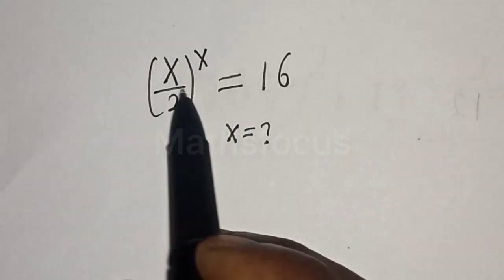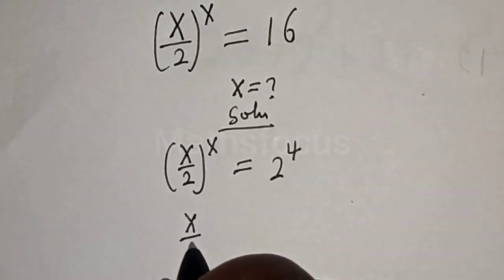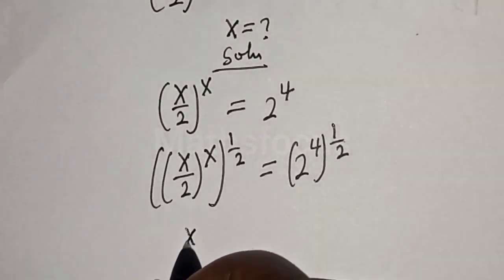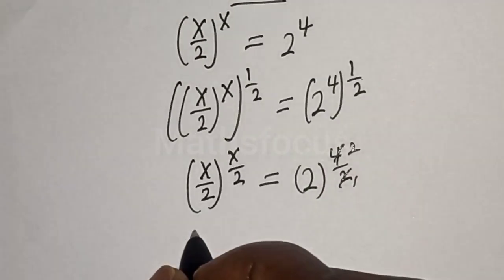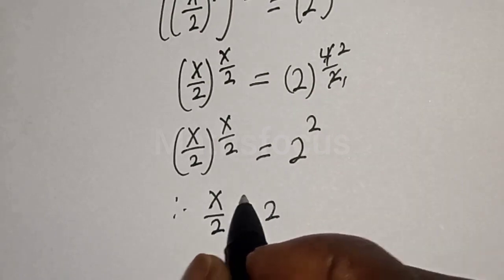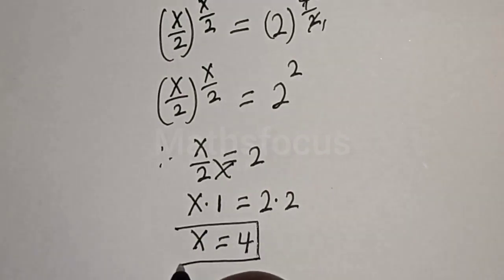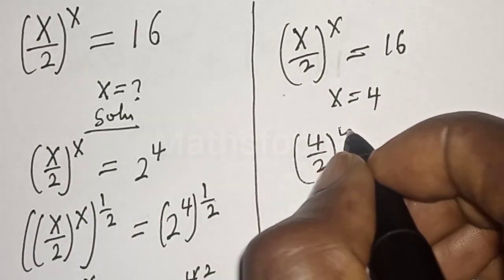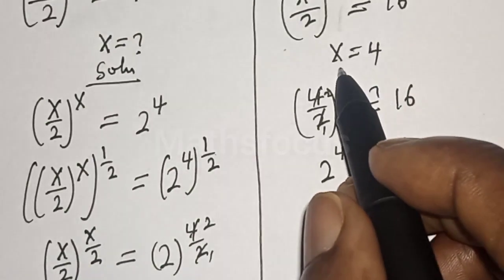A Nice Math Problem (x/2)^x=16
Hello Everyone👩‍❤️‍👨👩‍❤️‍👨👩‍❤️‍👨

How To Solve For (X) From This Math Problem